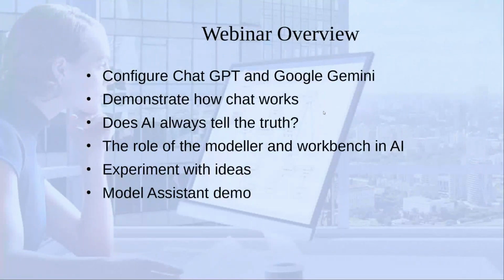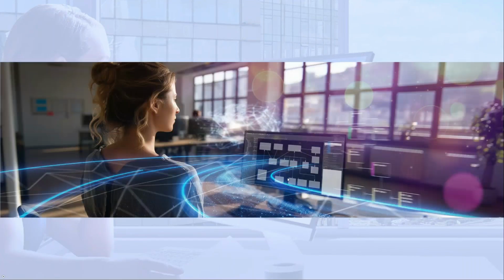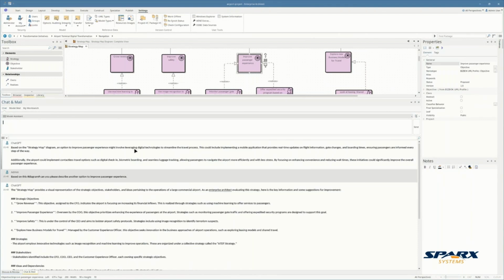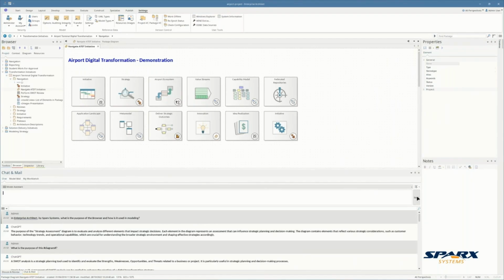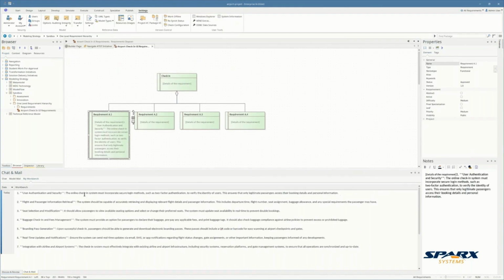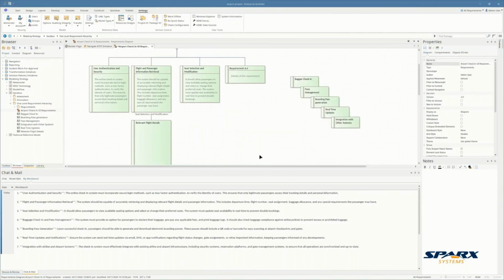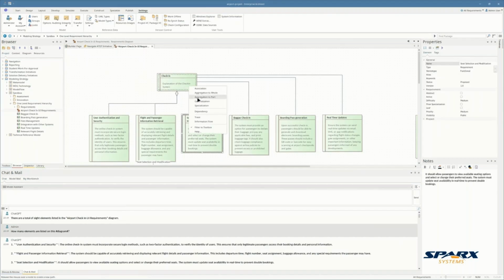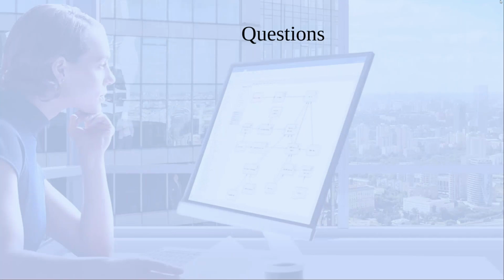Unlock AI-Powered Modeling - Integrating ChatGPT and Gemini with Enterprise Architect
Transform your modeling practice by harnessing the power of AI within Enterprise Architect. This webinar explores how seamless integration with leading AI technologies like ChatGPT and Gemini can enhance your creativity, deepen your insights, and dramatically improve your efficiency. Chat with the Model Assistant to experiment with ideas, improve model documentation and enhance readability.

We'll show you how Large Language Models serve as intelligent collaborators in your modeling workflow, helping you refine requirements, generate comprehensive documentation, explore alternative designs, and analyze complex systems. The Workbench serves as your central command center for AI interactions, providing valuable insights while ensuring you maintain complete oversight and control.